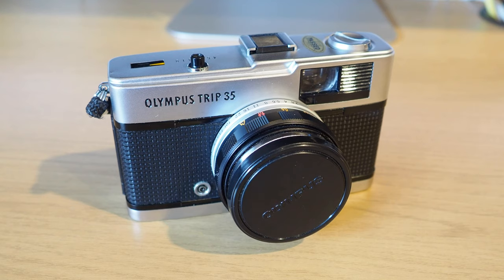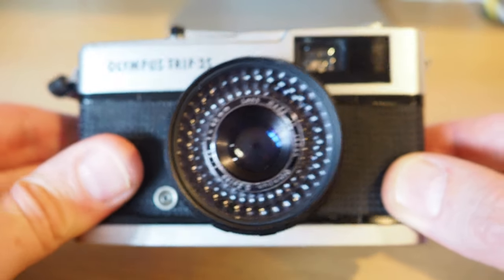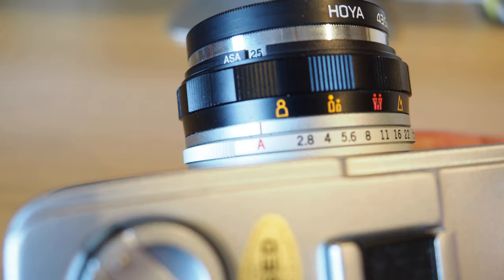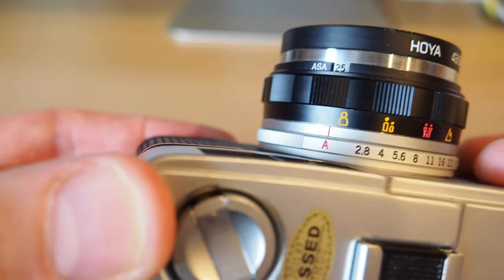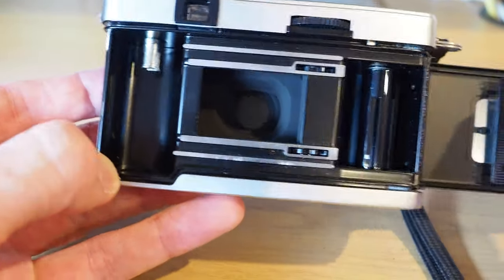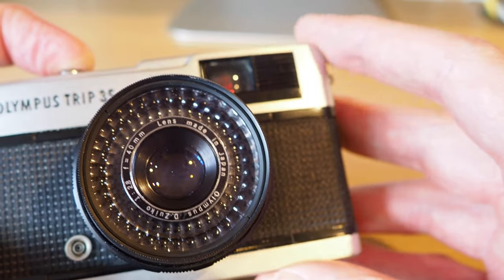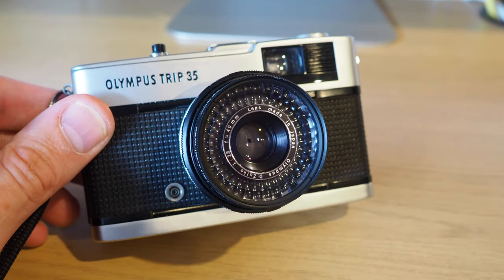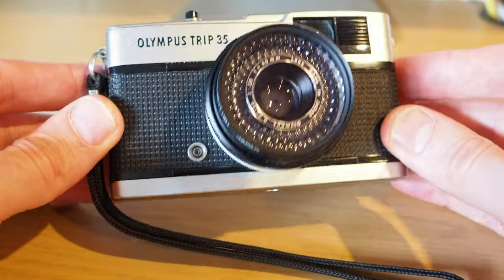Olympus Trip 35 + Pictures. July 2021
Reel Film looks at the Olympus Trip 35 and gives his honest opinion.

Film Used - Pan 400 - Black and White Film - 400 ISO

Shots taken on the day of the Euro 2020 Final between England and Italy. 11th July 2021.